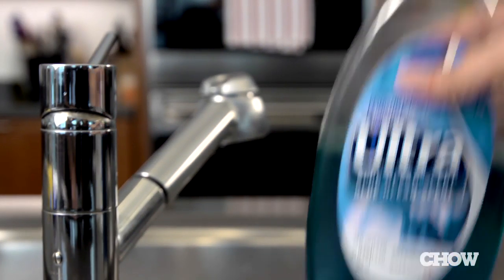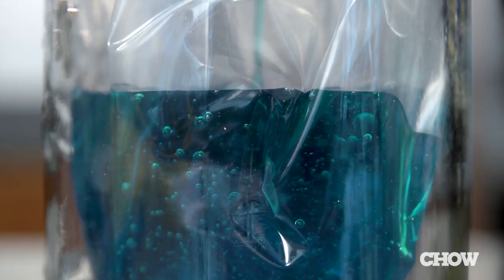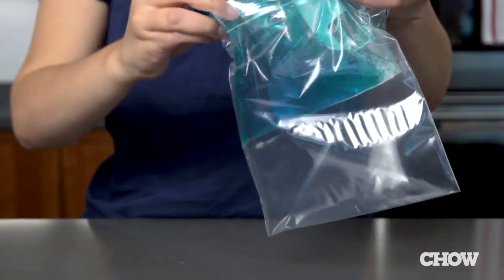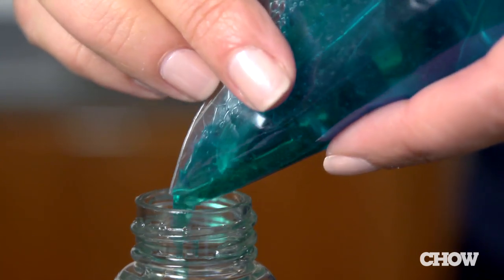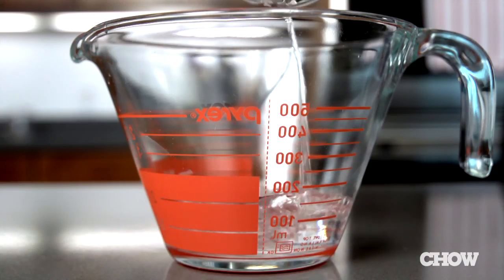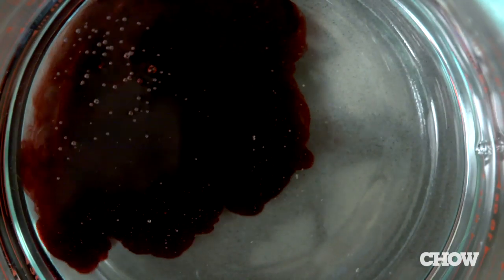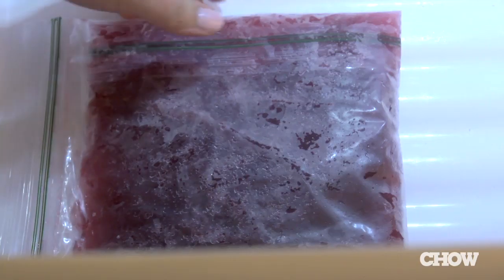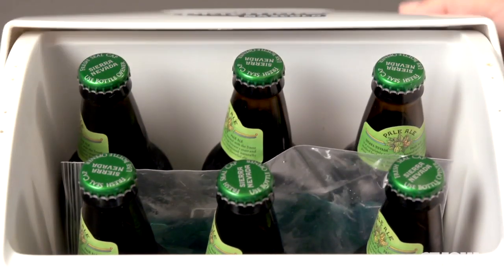How to Make Your Own Freezer Packs - CHOW Tip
During the summer, it can be a challenge to keep food and drinks cold in your cooler without everything getting soggy from melting ice. In this CHOW Tip, Tracy Kaplan of CHOW.com shares two simple methods for making your own flexible, reusable freezer packs.